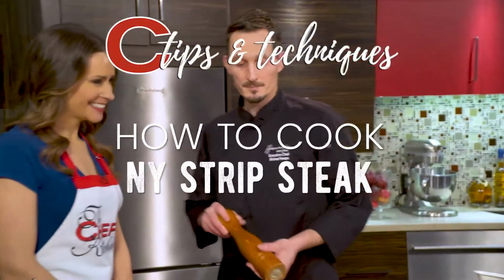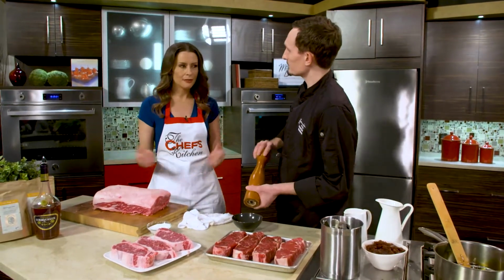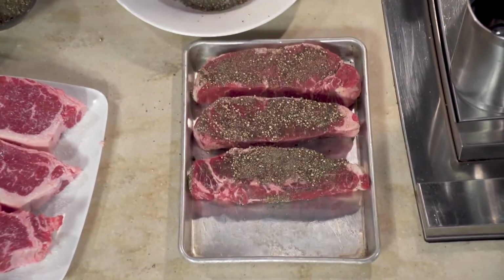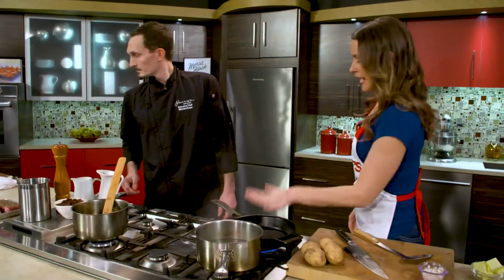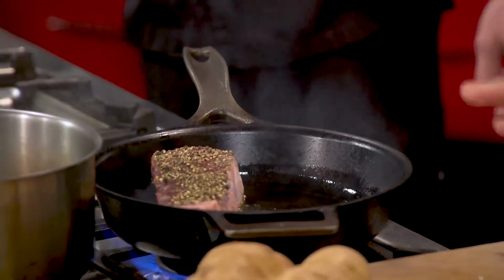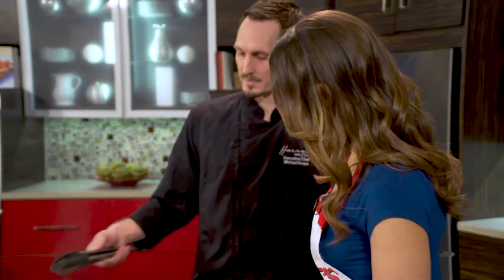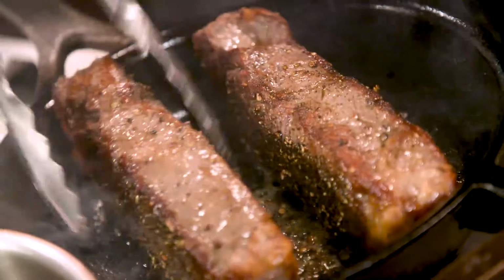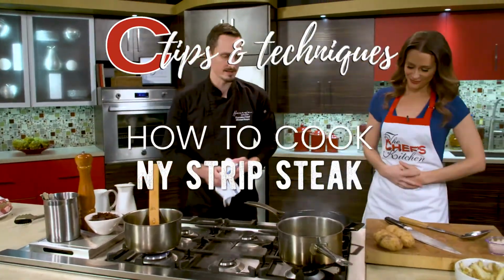02 Wednesday How to cook NY Strip FB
How to cook NY Strip Steak | In this week’s TastyTipTuesday Chef Michael Heaps shows us how to cook NY Stripe steak for Steak au Poivre!